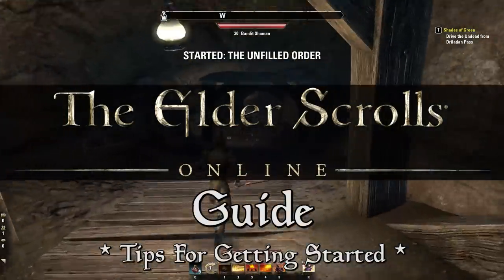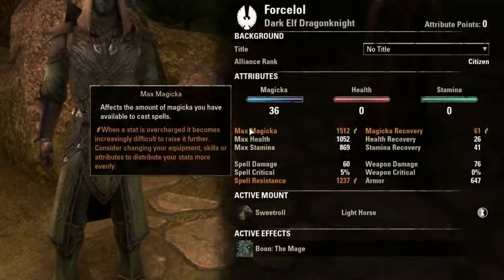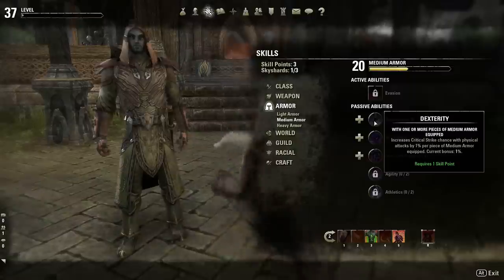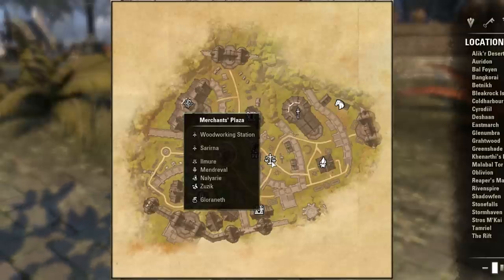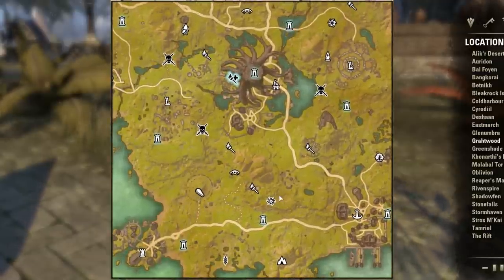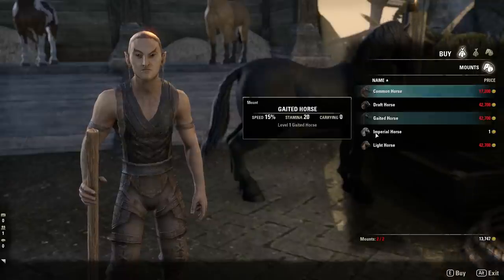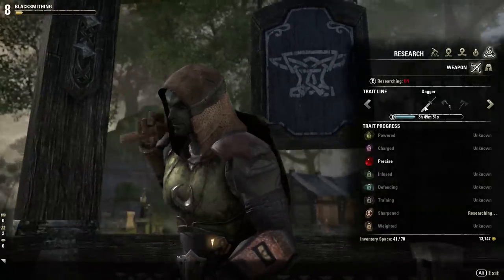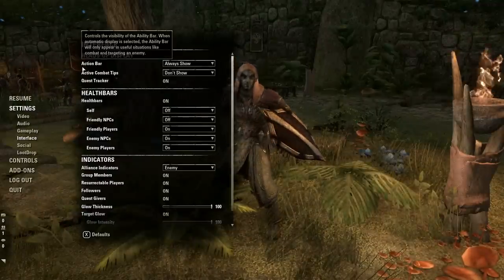ESO Guide - 9 Tips For Getting Started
Tips for The Elder Scrolls Online based on some of the more frequent questions I get about the game.